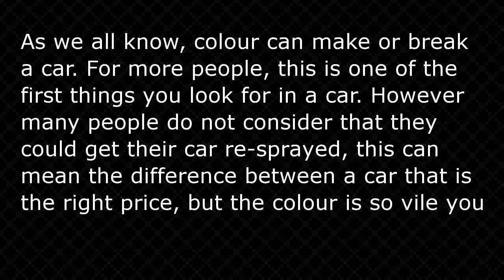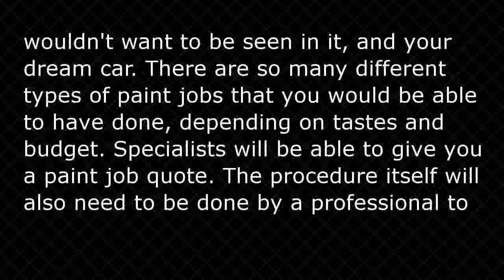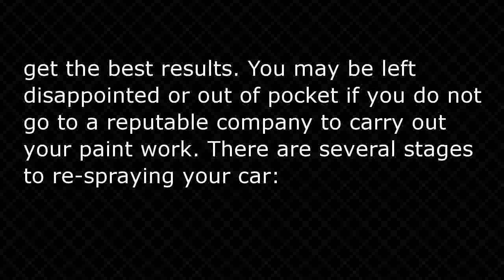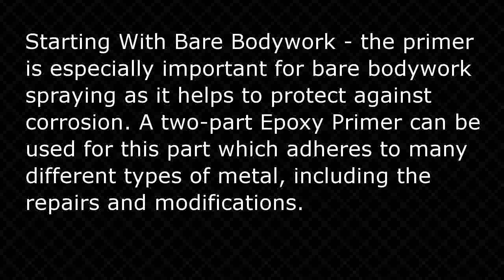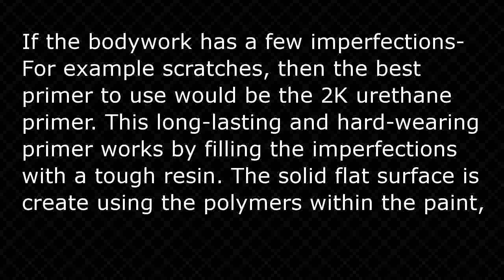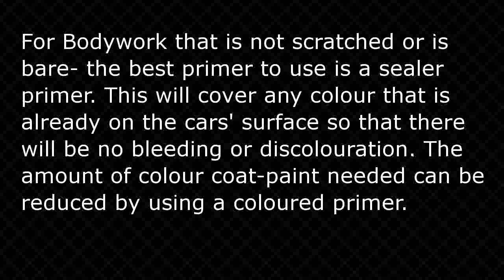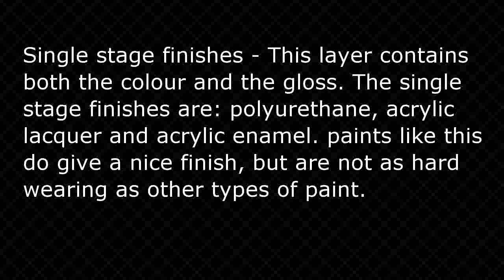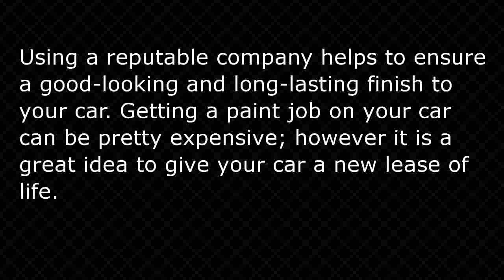Commercial Vehicle Paint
Black Country Paints Ltd specialise in industrial paints, commercial vehicle paint including truck paint, industrial floor coatings and floor coatings.  We supply decorator equipment and tools and additionally we provide you technical knowledge and advice.